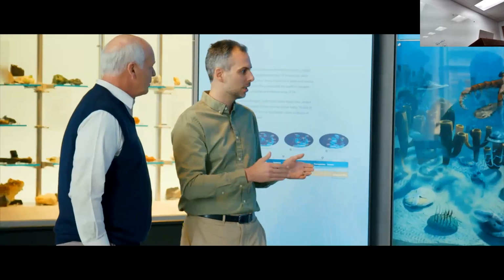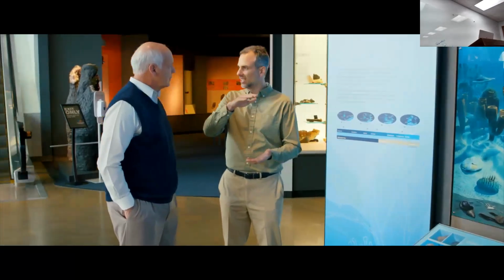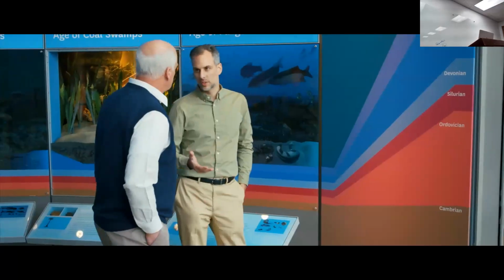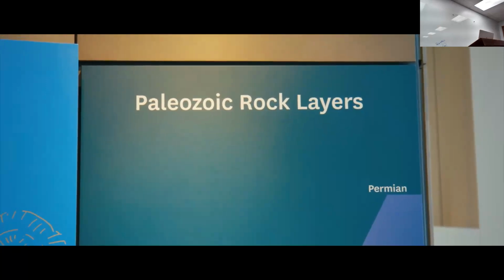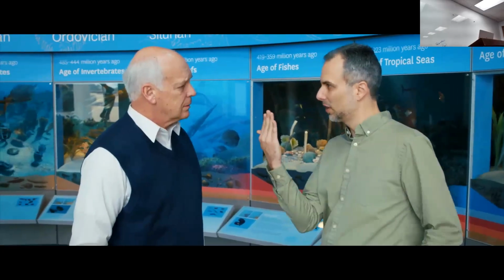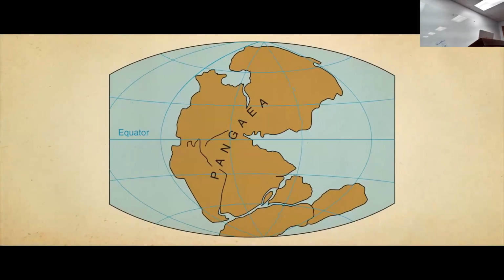Sunday Bible Study April 06, 2025